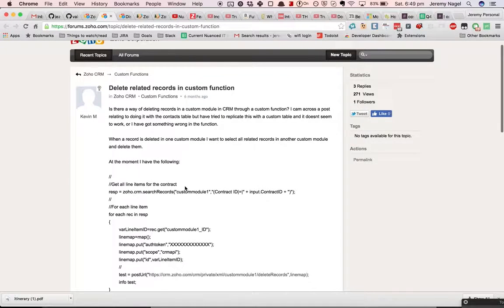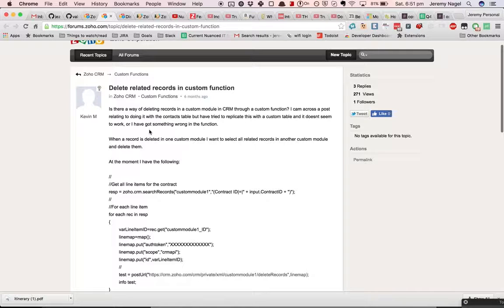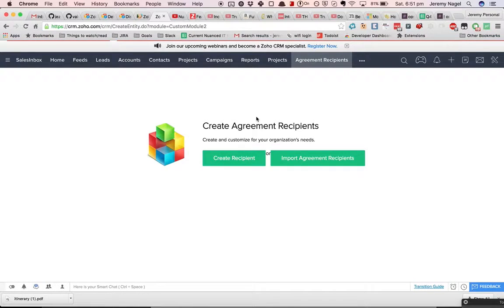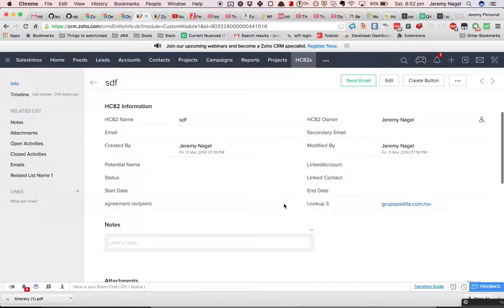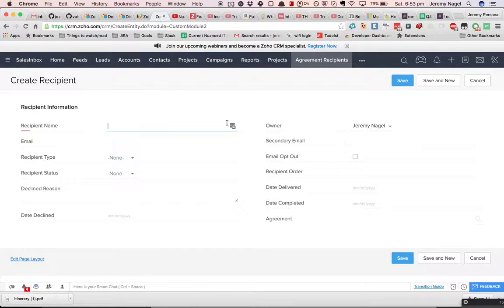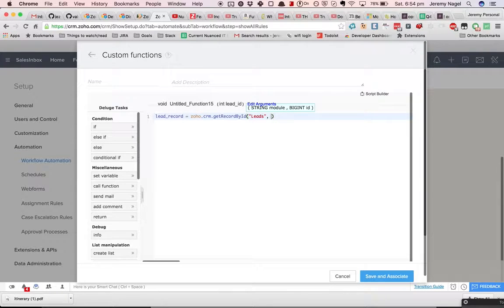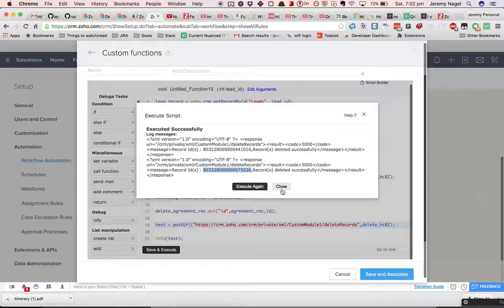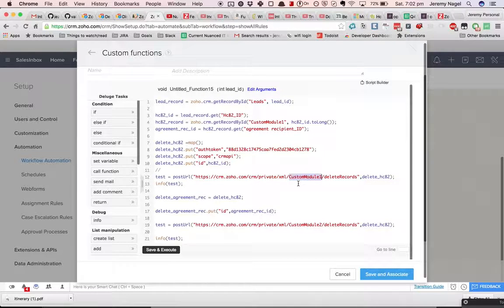Deleting custom module records in Zoho CRM via API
Answers a question from the Zoho forums about how to delete custom modules via the API.